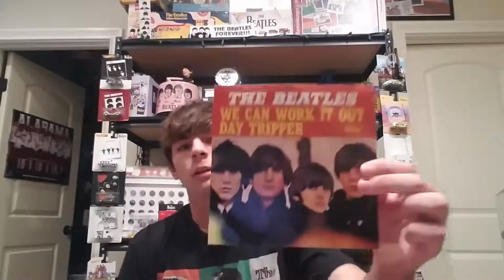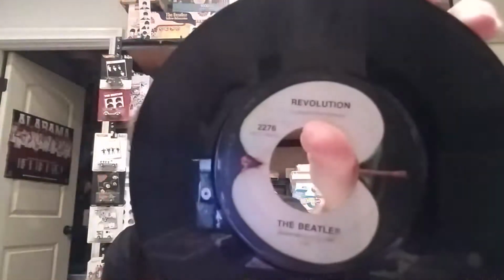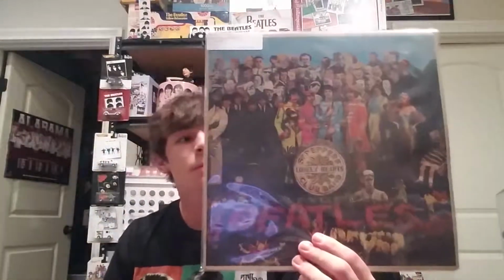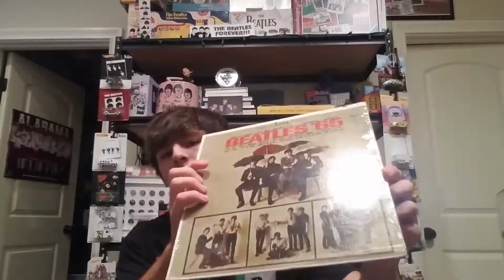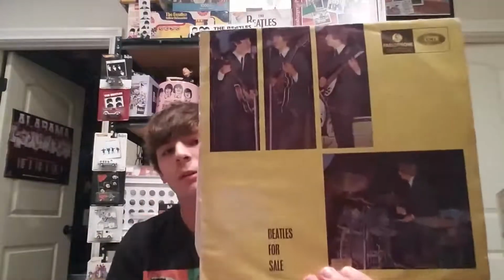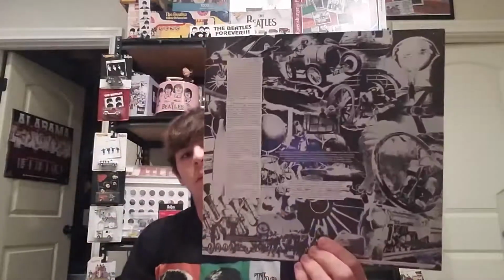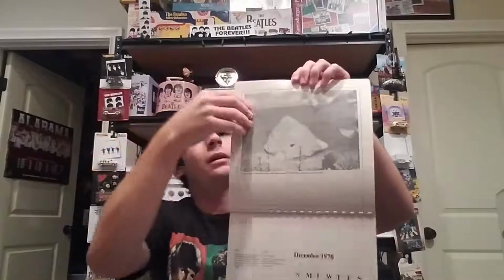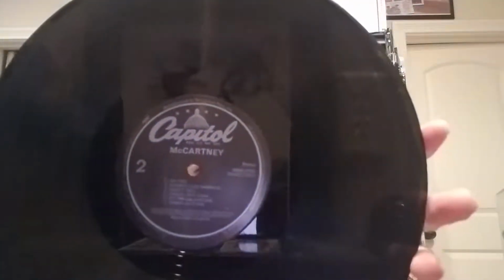My Biggest Haul Yet! Beatles Update #5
Here's all my recent Beatles records from the past week. This is the biggest haul so far while being on YouTube.